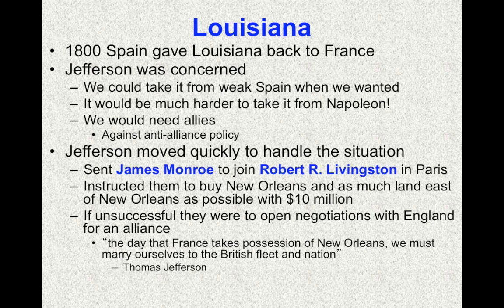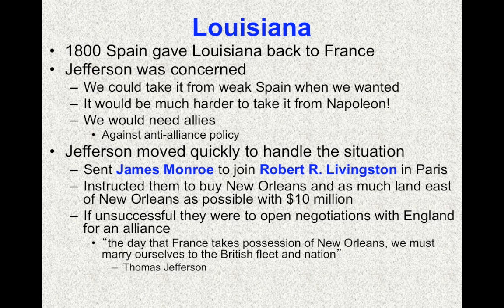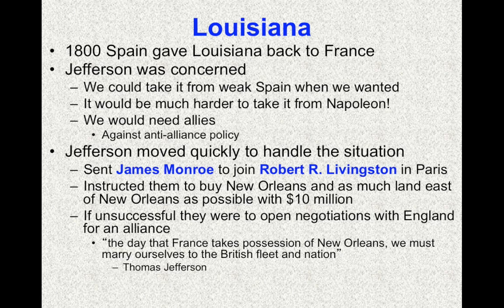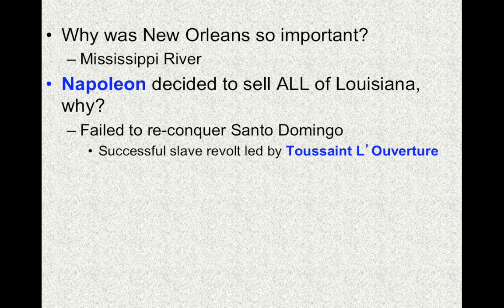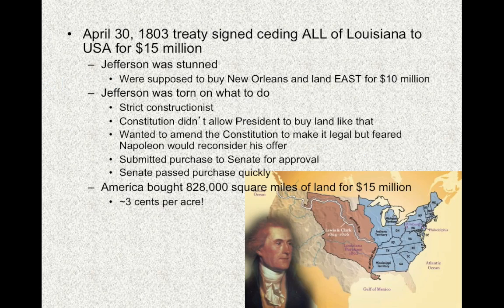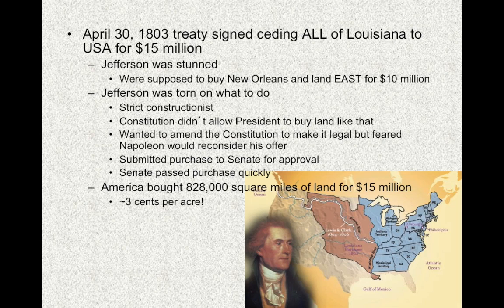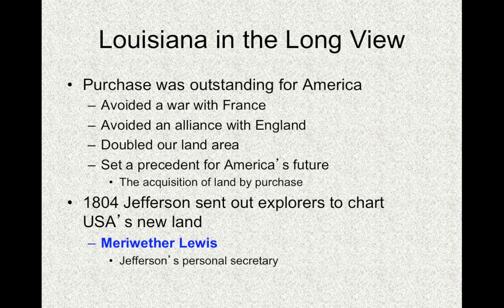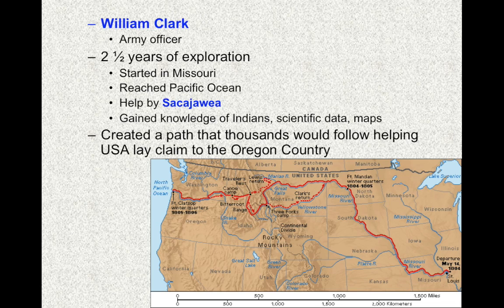Jeffersonian Republic Pt3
This is Part 3 of the Jeffersonian Republic Lecture Series